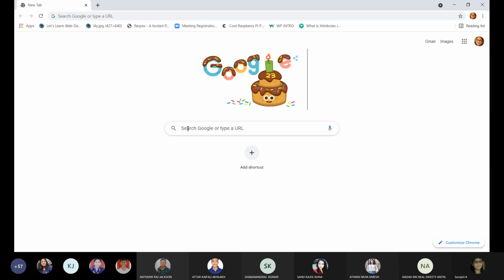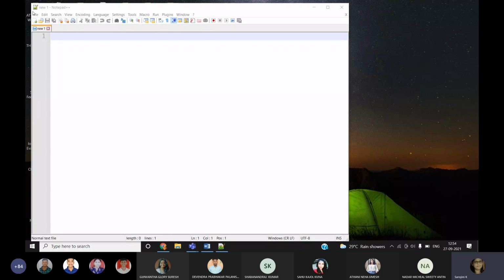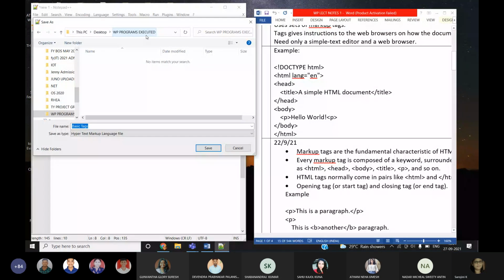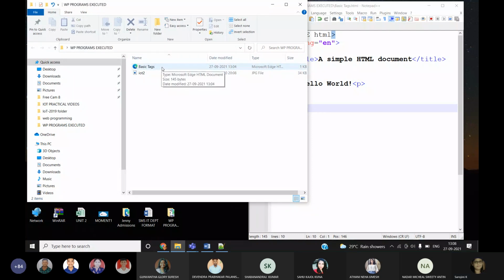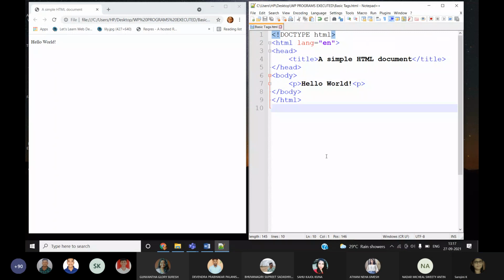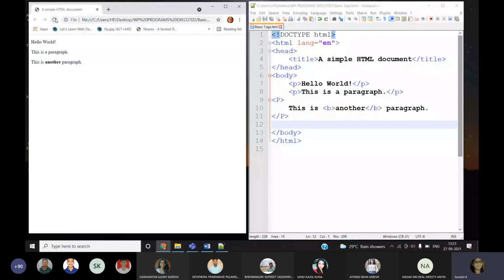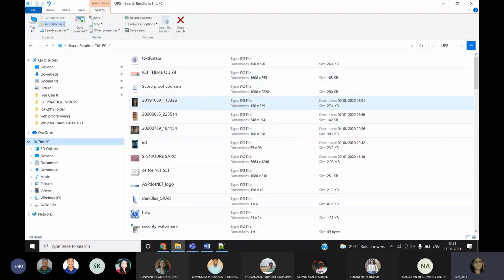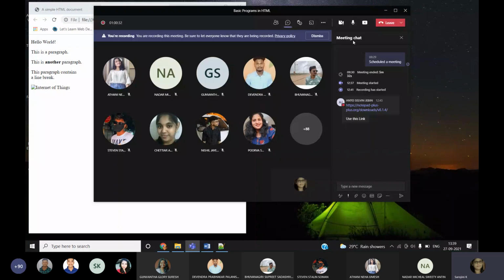Basic Programs in HTML 27-09-2021